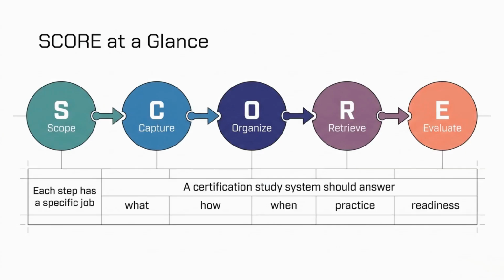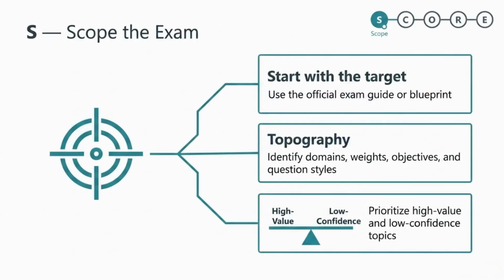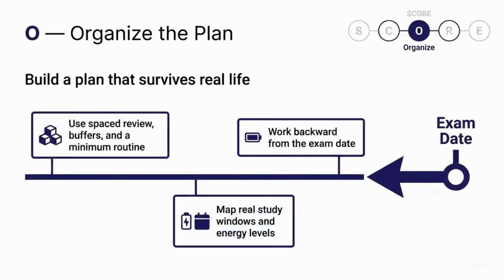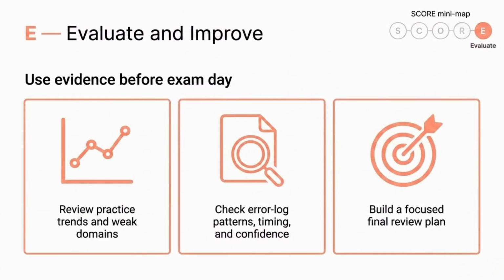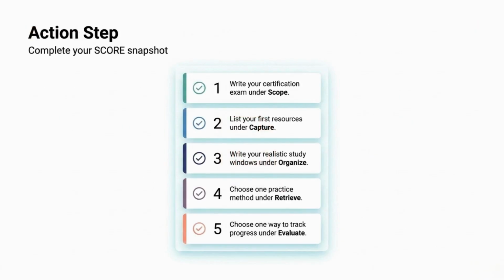The SCORE Certification Study System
Learn more about the full course and use the link below for the best available price:

Studying for an IT certification is easier to manage when you have a clear system to follow.

In this video, I introduce the SCORE Certification Study System, a practical framework from my course, How to Study for IT Certifications.

SCORE stands for:
S: Scope the Exam
C: Capture the Knowledge
O: Organize the Plan
R: Retrieve and Practice
E: Evaluate and Improve

The goal of SCORE is to help you stop studying randomly and start preparing with more structure, focus, and consistency.

Instead of only watching videos or collecting more study resources, this system helps you understand what the exam covers, turn resources into active study materials, build a realistic plan, practice earlier, review mistakes, and evaluate readiness before exam day.

This video is especially useful if you are preparing for IT certifications such as AWS, Azure, CompTIA, Security+, Cisco, ITIL, SQL/database, cloud, cybersecurity, AI, DevOps, FinOps, or similar exams.

This is not a technical exam-prep lesson for one specific certification. It is a practical study-skills lesson you can use alongside your certification course, book, documentation, labs, and practice questions.

Use the course link above for the best available price if you want the full step-by-step SCORE study system.